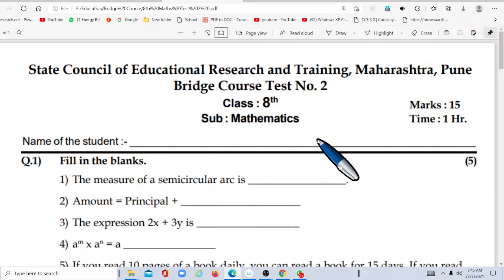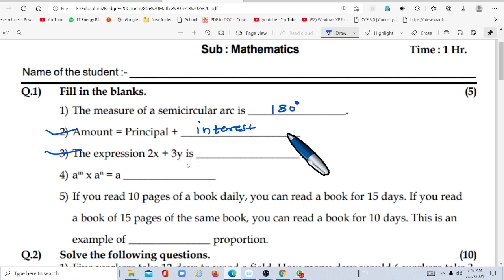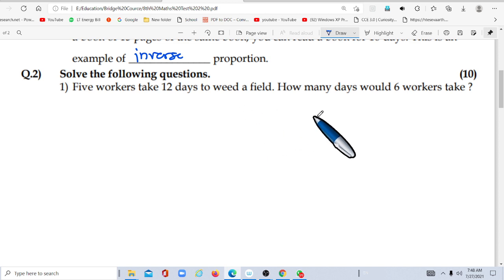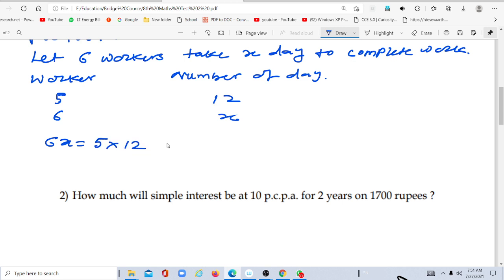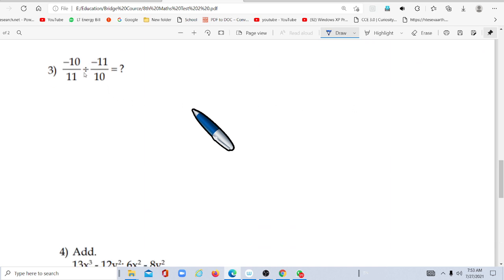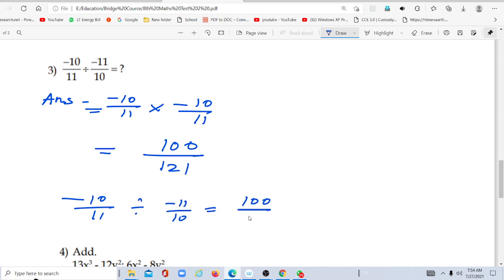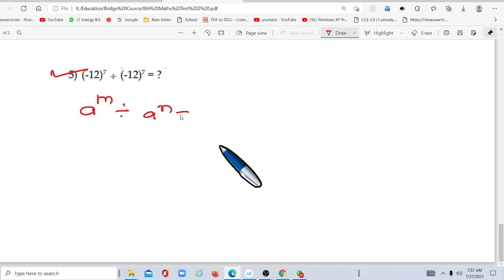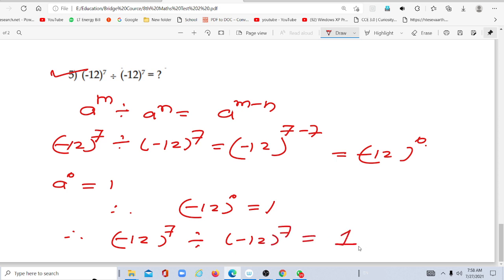Bridge course 8 th standard Maths Test 2 semi English and English medium Day 30 Practice test 2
Test No. 2 | Bridge course 8th standard maths semi English and English medium Day 30 Practice test 2
Bridge course | 8 th class Maths | Test 2  सेतु अभ्यास | आठवी | चाचणी क्रं2 | DAY 30
Std:8th||maths Bridge course Mathematics|| day 15||practice test 2 ||
सेतू अभ्यासक्रम 8th Maths |Day 30  Bridge Course Class  8 th
सेतू अभ्यासक्रम 8 वी गणित कृतीपत्रिका | दिवस  30

Bridge course/ सेतु अभ्यास/इयत्ता8वी/गणित/day  day 30  /setu class 8th maths
Setu Abyas /class 8th Maths semi Marathi /Day day 30  /सेतु अभ्यास

Std:8th||maths Bridge course Mathematics|| day day 30
 Bridge Course Class 8 Maths Activity| Day day 30

Whatapps Group Link
Group : 3
Day 24

सेतू अभ्यासक्रम 8वी गणित कृतीपत्रिका | Bridge Course Class 8 Maths
Day 30 | Test No. 2 | bridge course th standard maths semi English and English medium

8 वी सेतूअभ्यासक्रम गणित  चाचणी 2 दिवस 30 वा|
Setu Abhyas varg 8 Ganit Divas 30 chachani 2 test 2
Bridge Course 8th Maths Day 30 Test 2 |practice test 2
8 वी सेतू अभ्यासक्रम गणित दिवस 30 वा सराव चाचणी 2  sarav chachani 2
Std 8 th maths Bridge course Mathematics day 30
Std:8th||maths Bridge course Mathematics|| day30  || इयत्ता:8वी|सेतू अभ्यासक्रम||गणित||दिवस  30   वा
setu abhyaskram,  7 vi,ganit,mathematics, divas  30  va
Bridge course/ सेतु अभ्यास/इयत्ता 8 वी/गणित/day  30 setu class8th maths
Setu Abyas /class 8th Maths semi Marathi /Day 30 /सेतु अभ्यास

सेतू अभ्यासक्रम 8 th Maths |Day 27 Bridge Course Class 8 th
 Bridge Course Class 8 Maths Activity| Day 30 Practice Test  two

करोनाकाळात मागील शैक्षणिक वर्षात संपूर्ण शिक्षण हे ऑनलाइन पद्धतीने पार पडले. यामुळे अनेकांना पद्धतशीर शिक्षण मिळू शकले नाही तर, काहींना ऑनलाइनची सुविधा नसल्याने शिक्षण घेता आले नाही. या तक्रारी विचारात घेऊन या शैक्षणिक वर्षात सेतू अभ्यासक्रम सुरू करण्यात आलेला आहे. विद्यार्थ्यांचा मागील इयत्तेचा पाया पक्का व्हावा हा यामागील मुख्य उद्देश आहे.

setu abhyas
सेतु अभ्यास
     maths